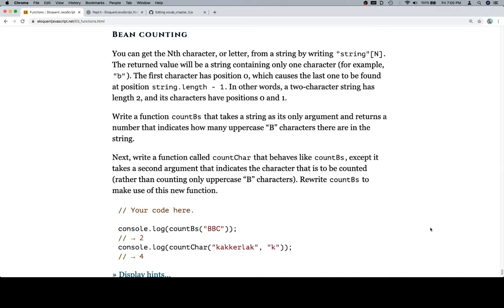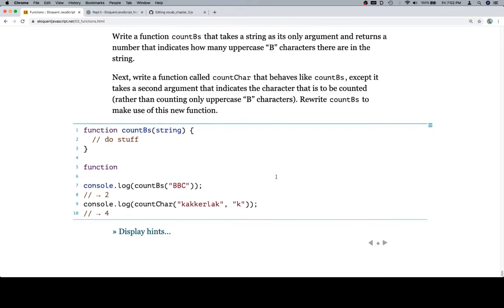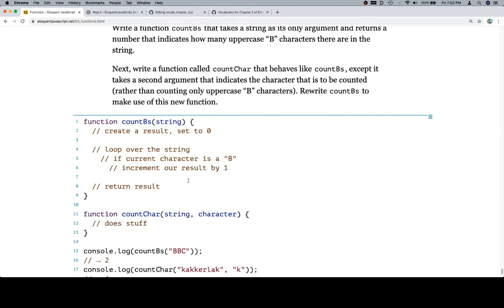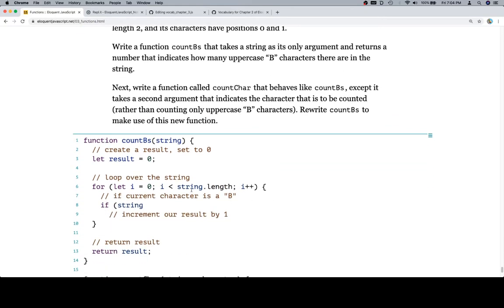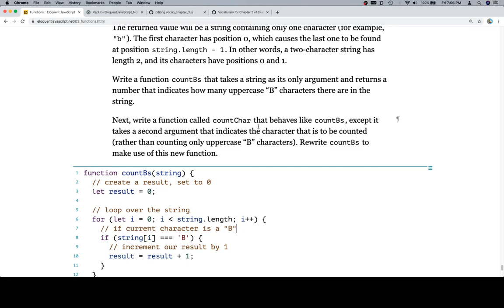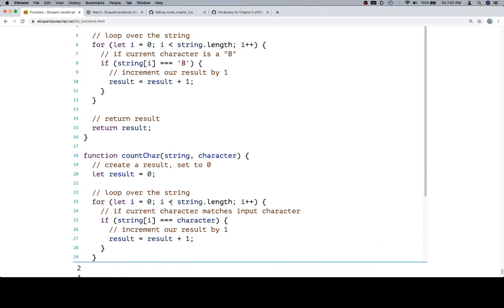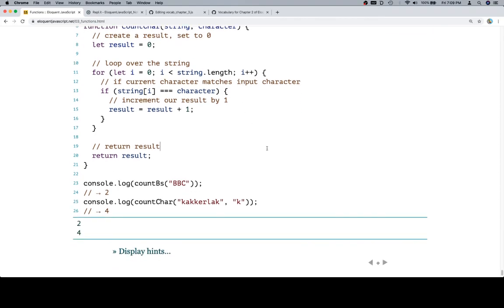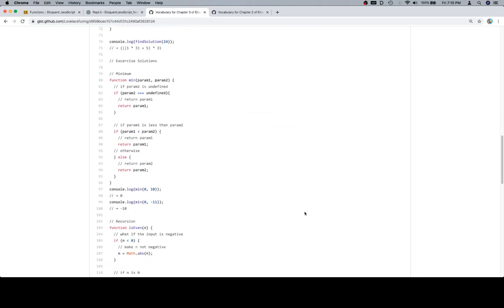Eloquent JavaScript Read-Along - Functions - Exercises - Bean Counting